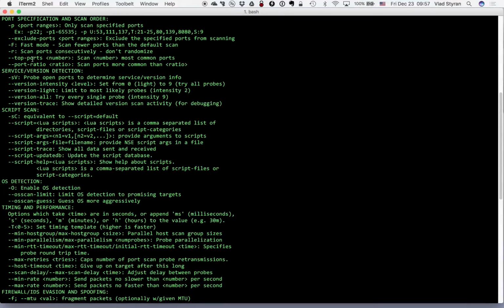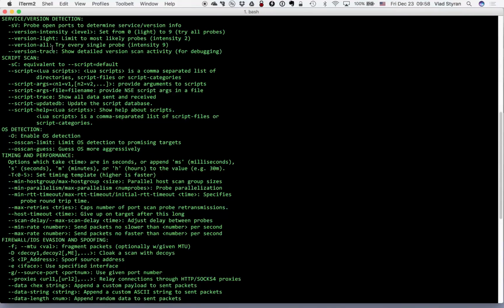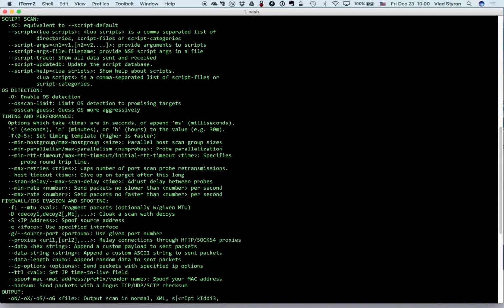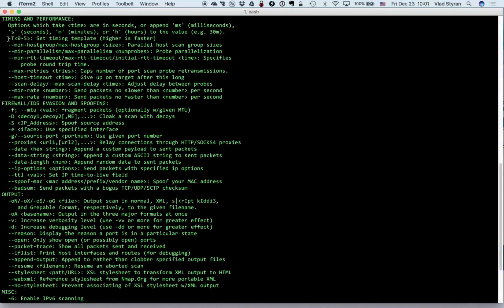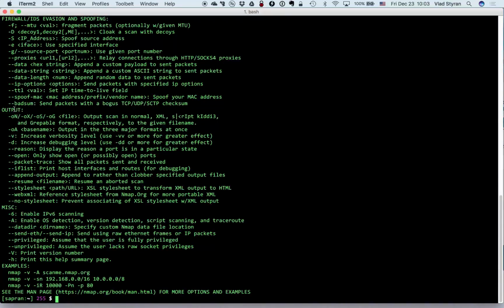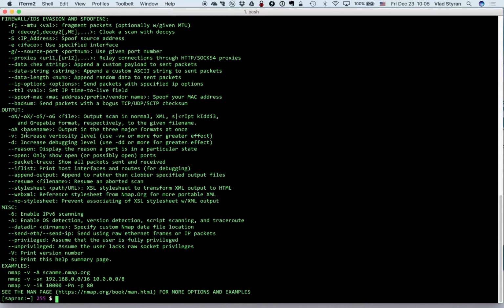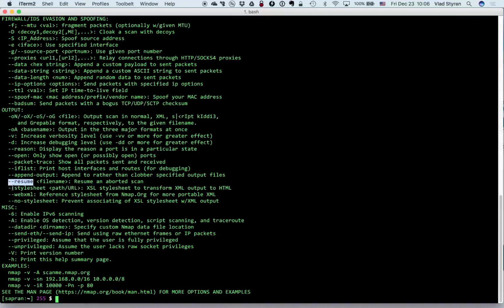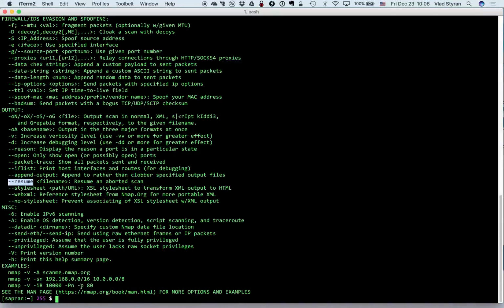#18 Learn to use NMappart 2